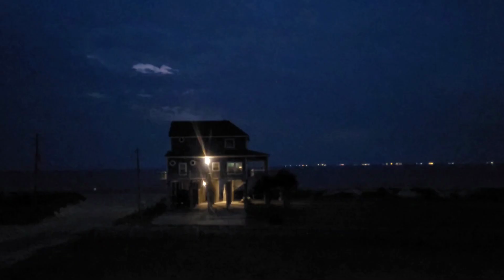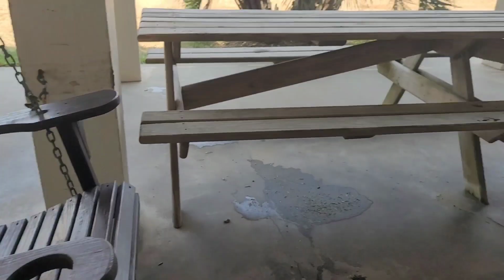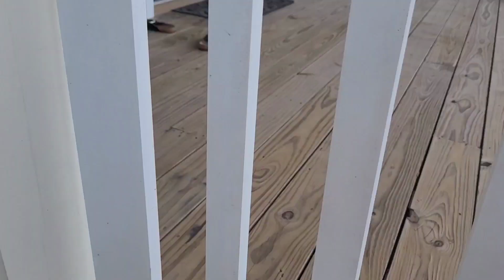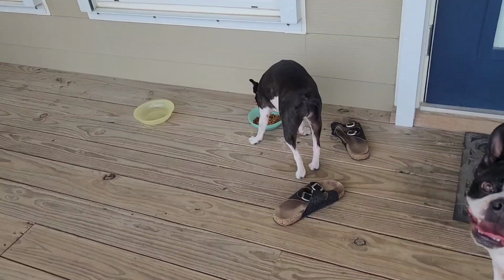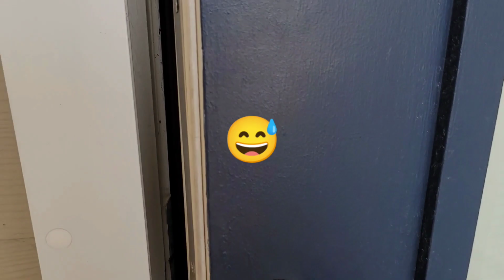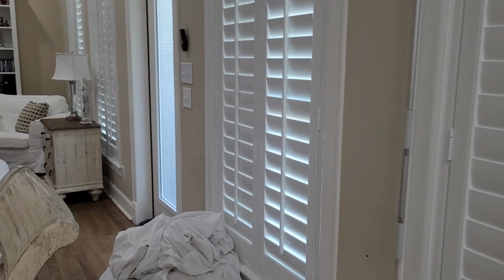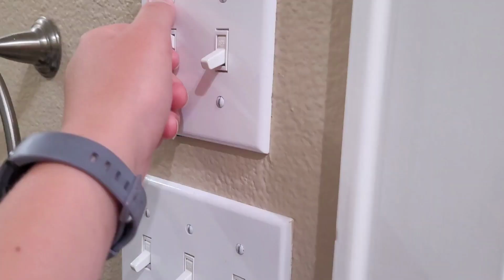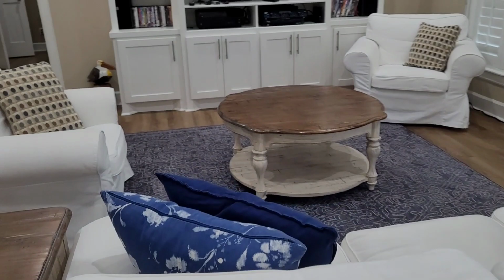Crystal Beach House Tour!